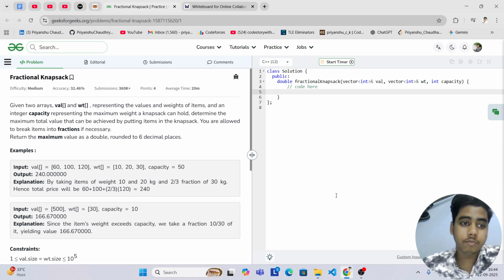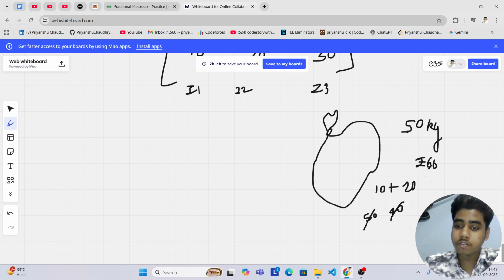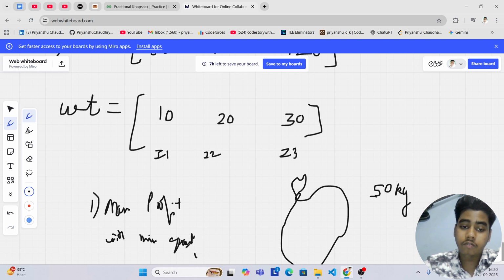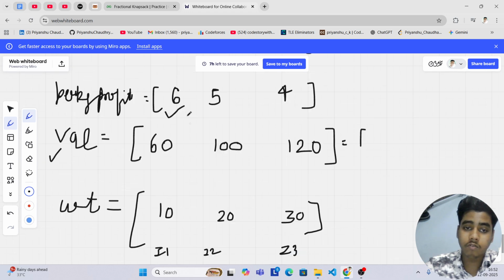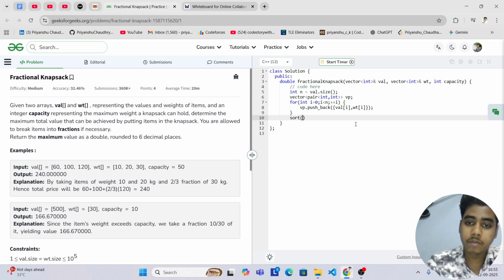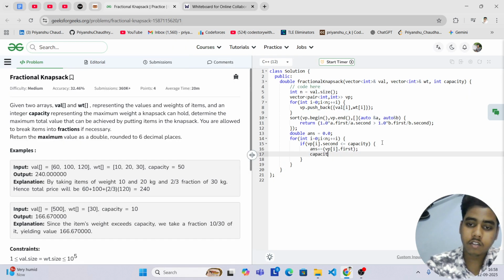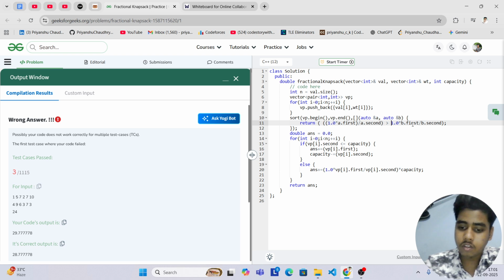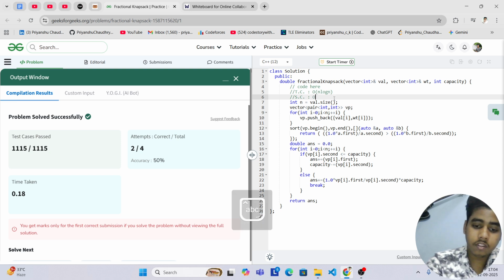Fractional Knapsack | GeeksforGeeks | Mastering the SDE Sheet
In this video, I break down the "Fractional Knapsack" problem (GeeksforGeeks) of the sheet, covering the brute-force, better, and optimal solutions.